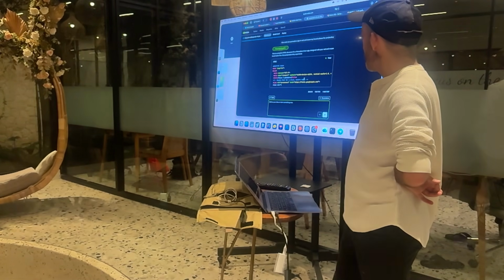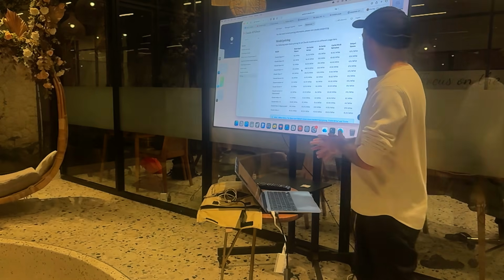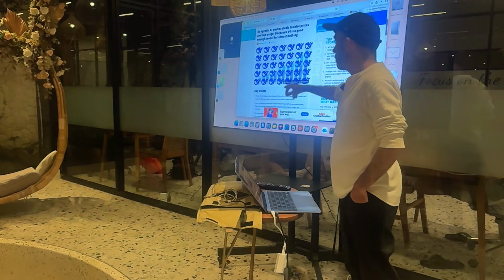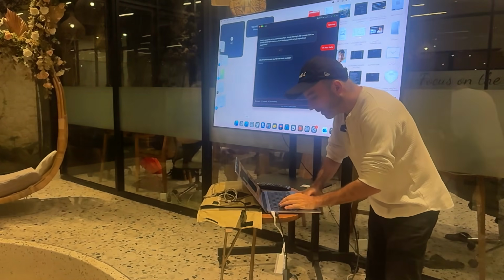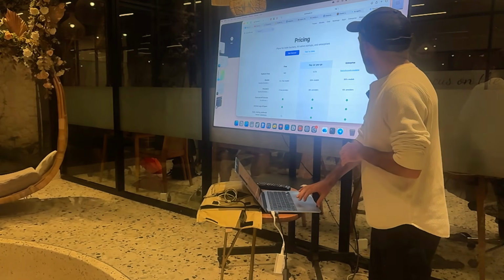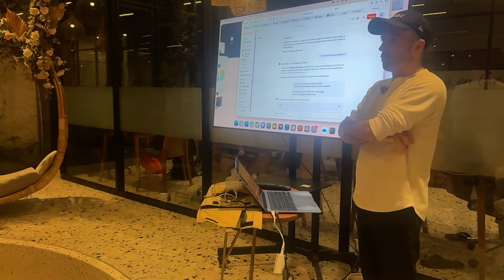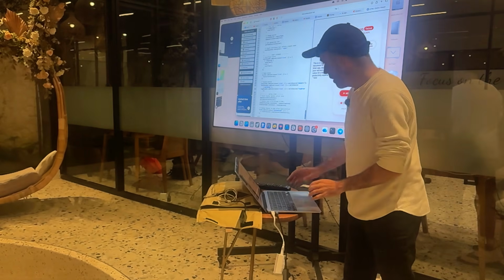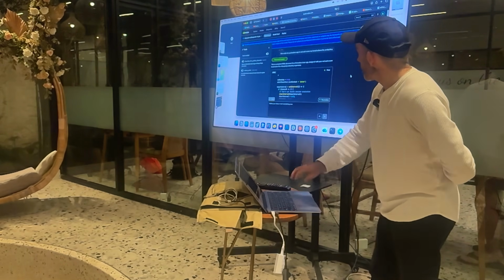How to Run DeepSeek V4 For Free | Live AI Meetup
This week's live AI meetup saw Harry demo DeepSeek V4 on Nivida's Developer program.

Harry explains why it's significant and the value of open source models as Anthropic and Open AI get more expensive.